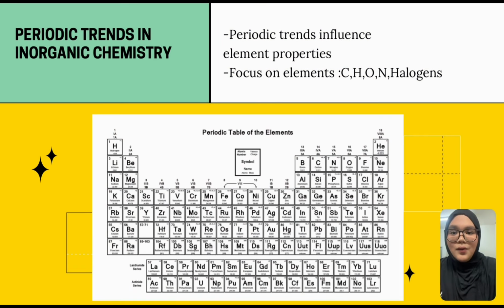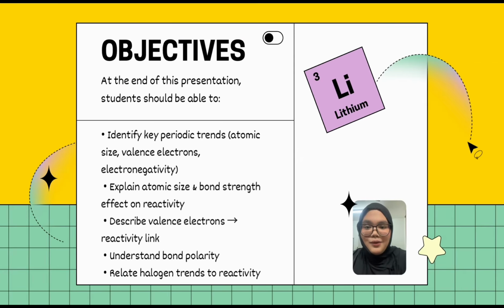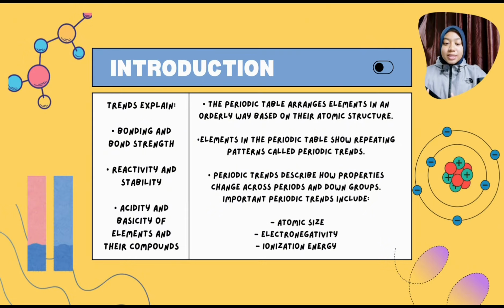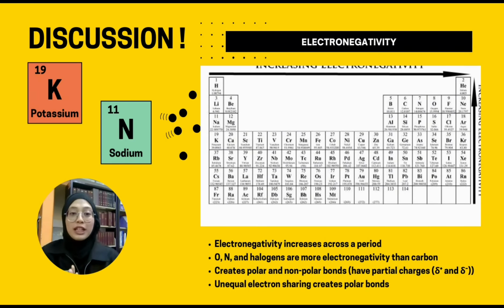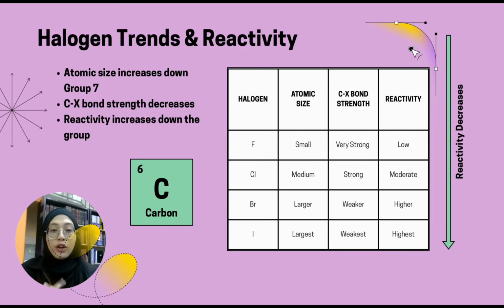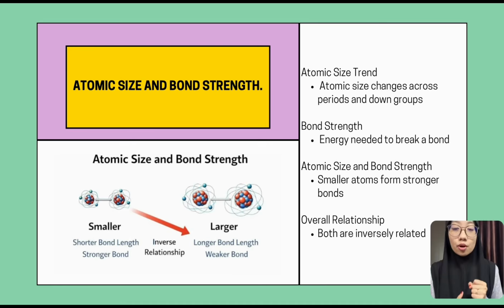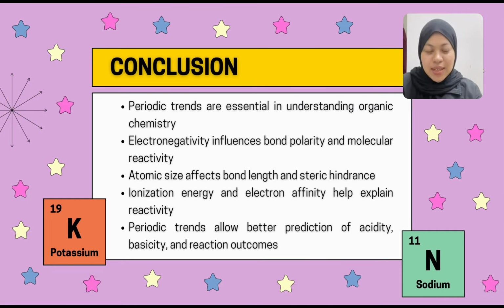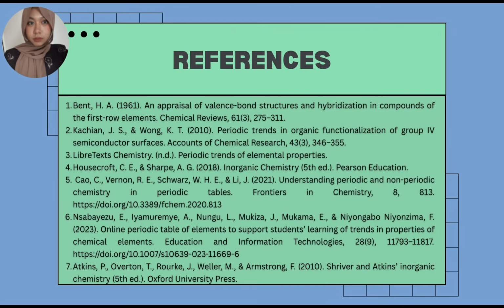CHM361 PERIODIC TRENDS IN INORGANIC CHEMISTRY